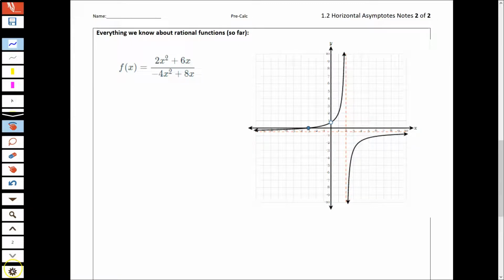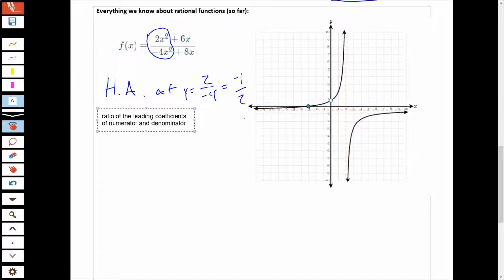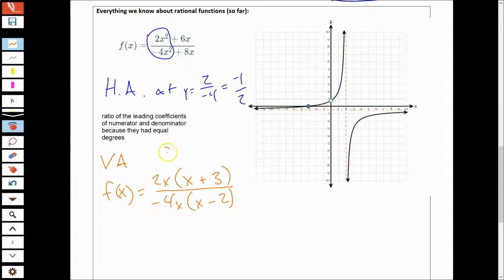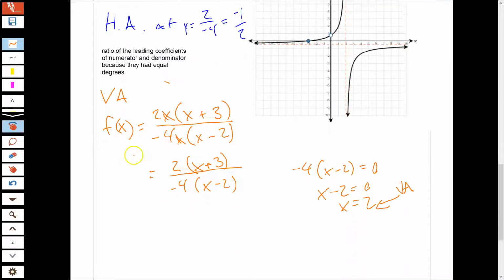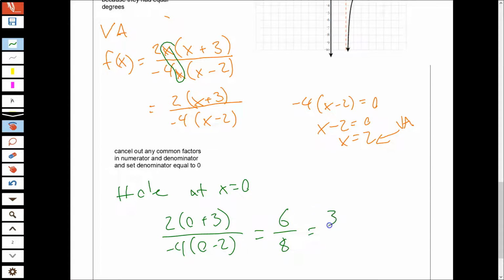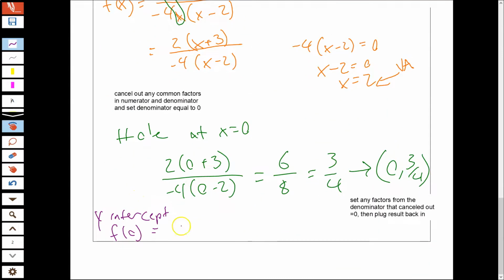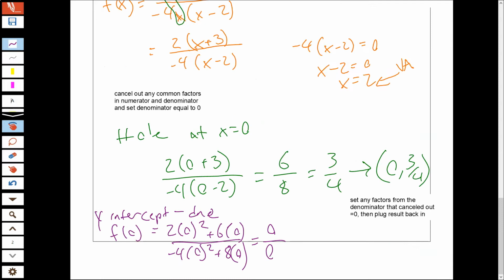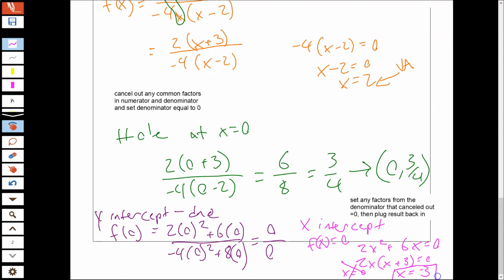PC Features of Rational Graphs Example